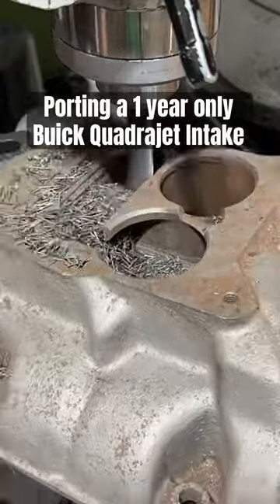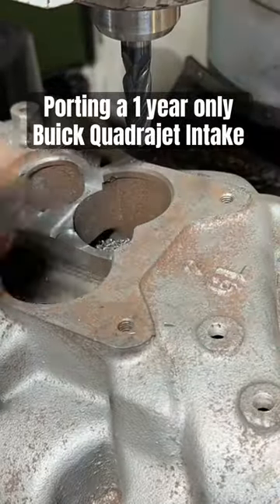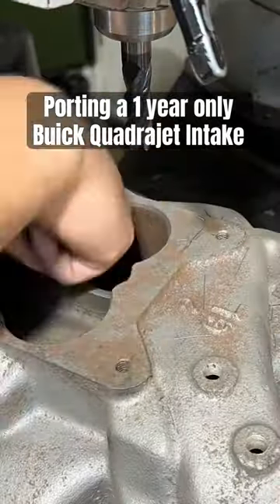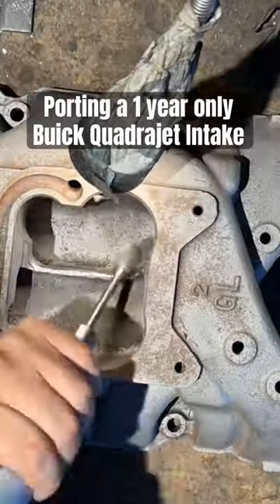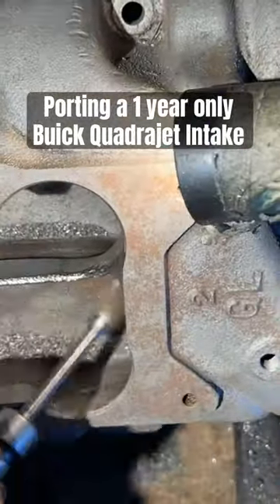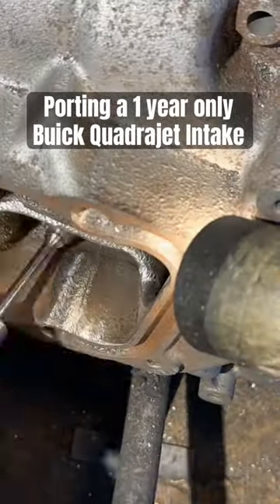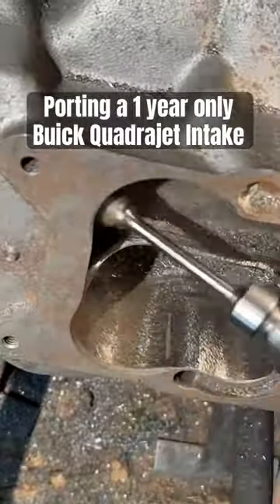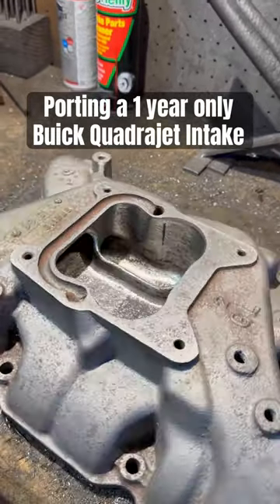If someone likes modifying rare parts its me!